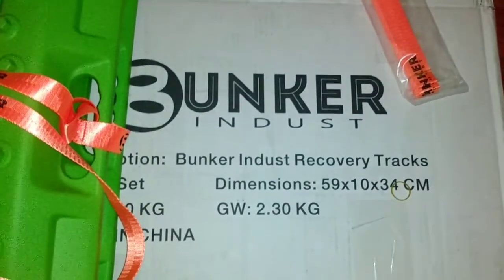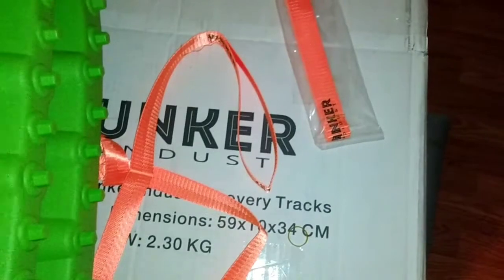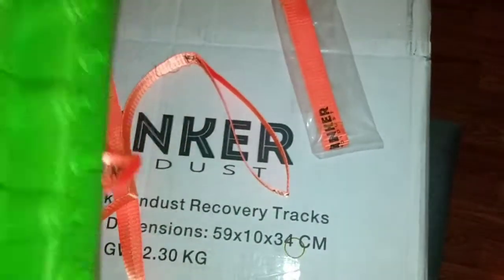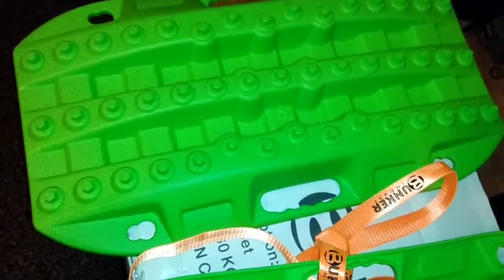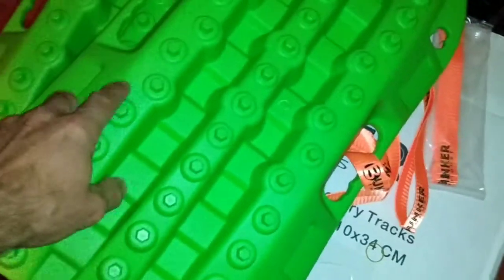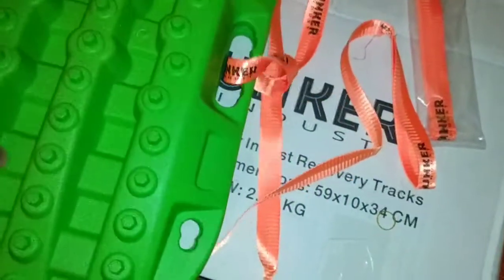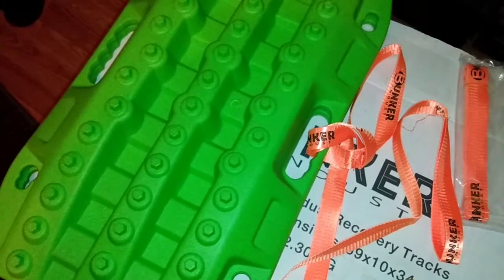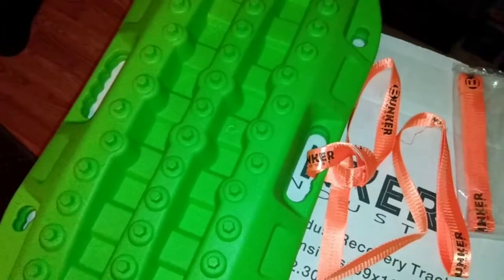bunker indust recovery tracks short version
ebay special 29.99 I'll update in the comments after I run them over a few times or have different rigs put them to work on the trail